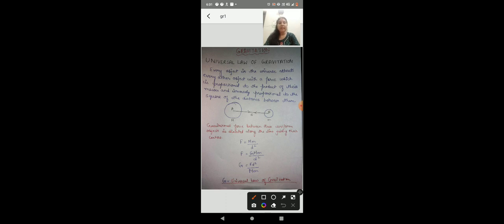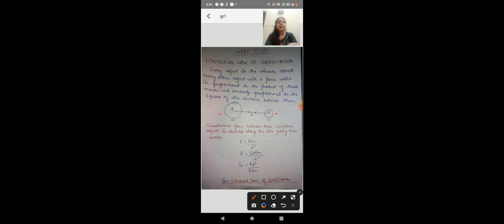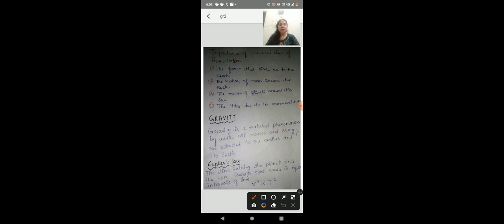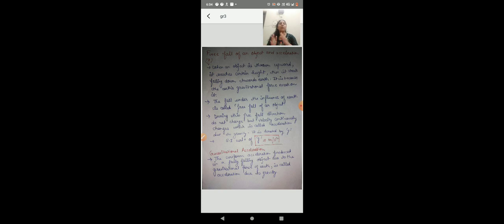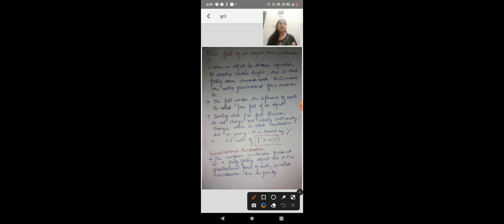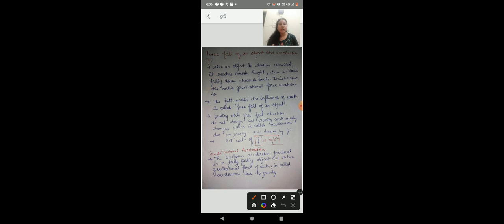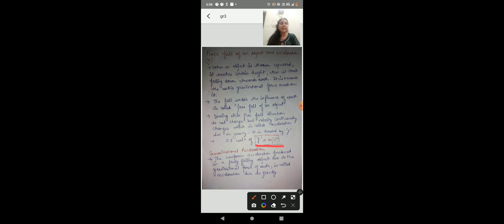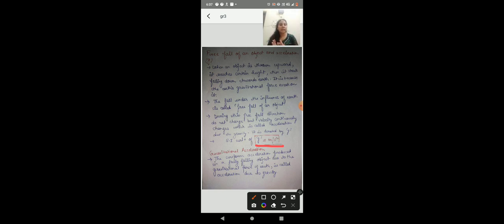April 7, 2022